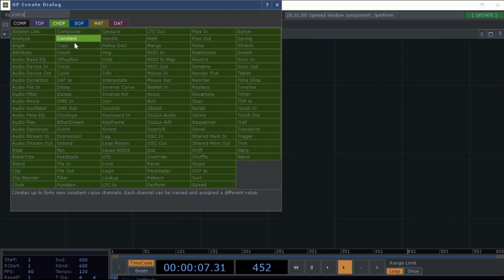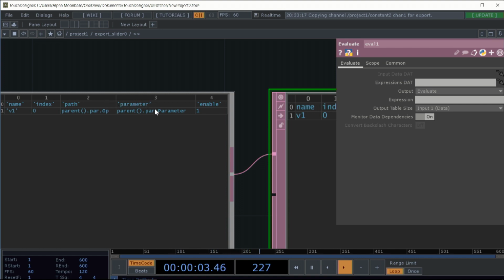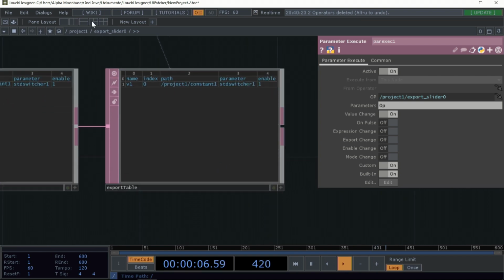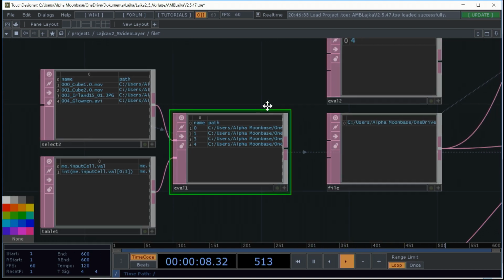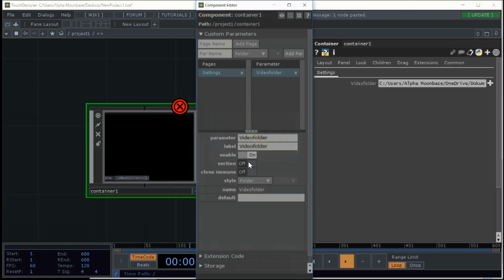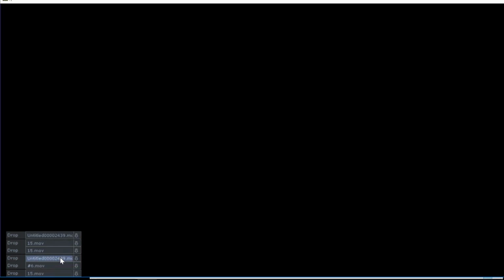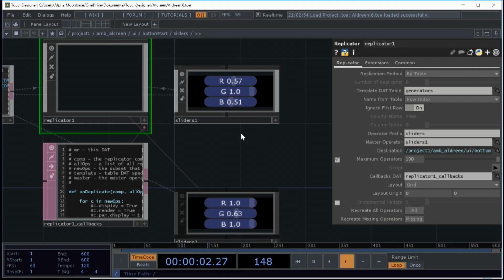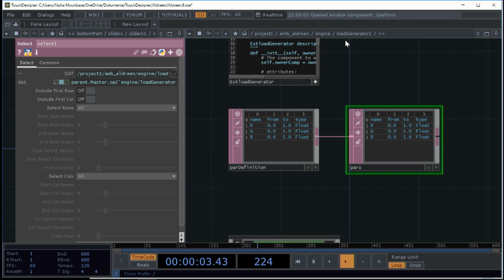[Touch Bar #4] Jonas Schmitt - Some love for exports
Jonas Schmitt of Alpha Moonbase gives a little talk and examples about exports and exporttables and show different usecases.